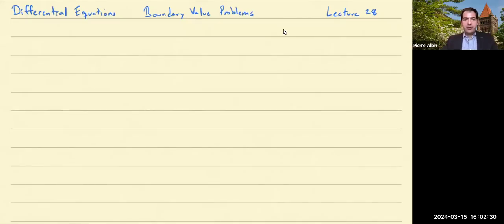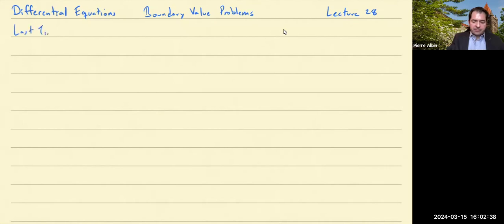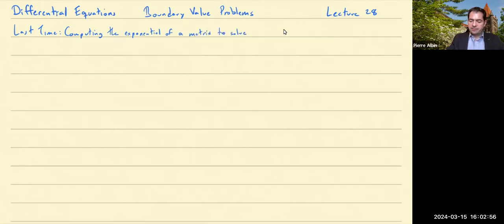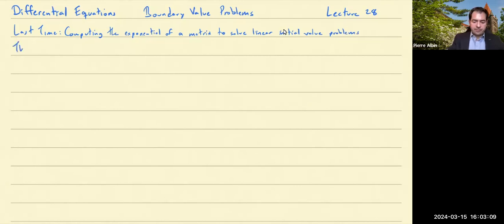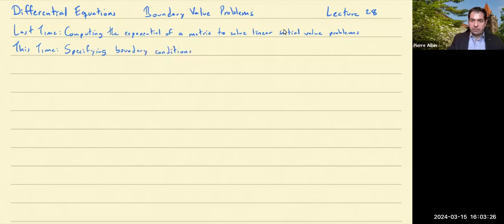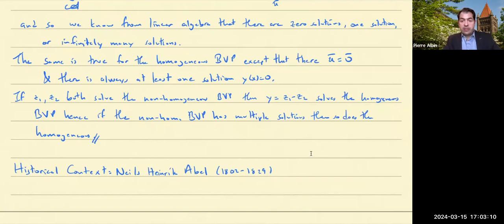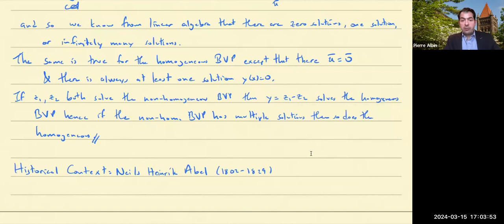Differential Equations Lecture 28: Boundary Value Problems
Differential equations course taught at UIUC by Pierre Albin.